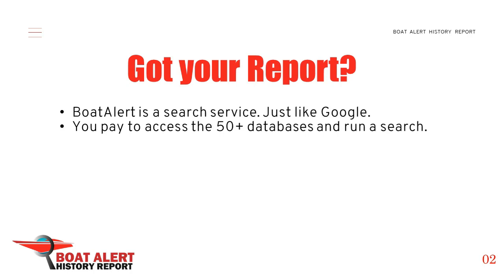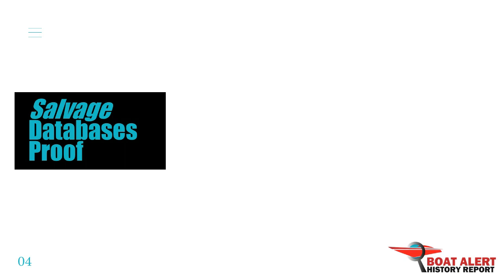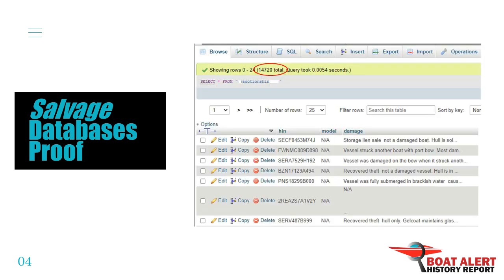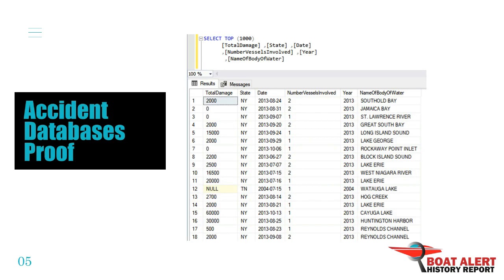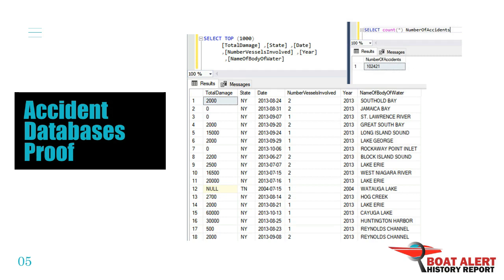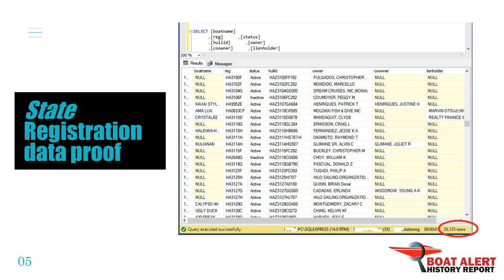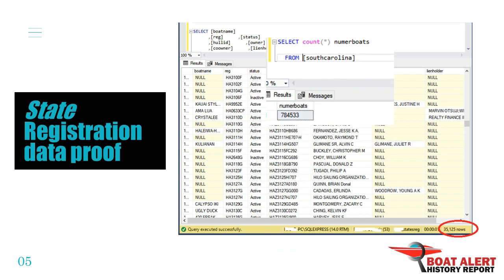Showcasing Boat Alert History Databases and our Refund Guarantee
We wanted to show proof of all the databases that we search for you when you run a Boat Alert Report HIN Search. So we made this video explaining the satisfaction guarantee and to show some of the databases behind the scenes.

⌚ Timestamps
0:00​ - Introduction
0:29​ - Boat history search worth it? What is the value?
0:41​ - Explaining Boat Alert HIN Search Service
1:15 - empty reports are a good thing
1:44 - Boat Hin check guarantee
2:20​ - boat search databases product description
3:00​ - proof of boat history check databases
4:00​ - millions of boatfax records
4:20 - search online hull ID lookup
4:38​ - Boat History Report

We'd love to hear from you and we will respond as quickly as we can! - We won't leave you "High and Dry".

BoatAlert exists to aggregate boat databases so that shoppers can confidently buy a boat while saving time and money researching a used boat's history. Boat Alert History Reports search a boat’s history in more than 50 databases.

Remember, Boats Can’t talk so Protect your Money from hidden problems so you don't find your boat "In Deep Water".
"Batten Down the Hatches" and Demand the Boat Alert from the seller or dealer, and just say: show me the Boat-Alert HIN Lookup.